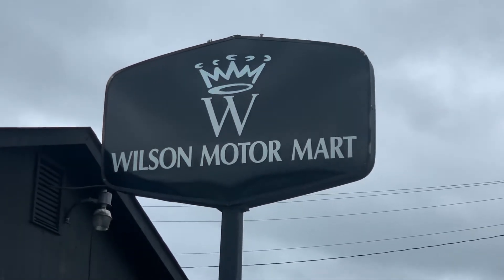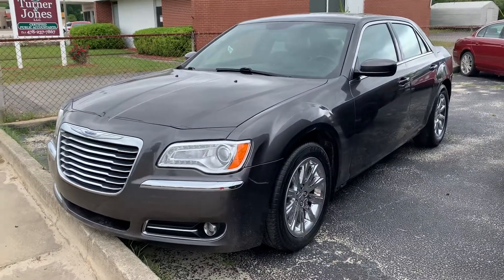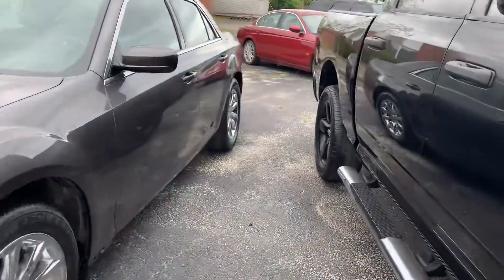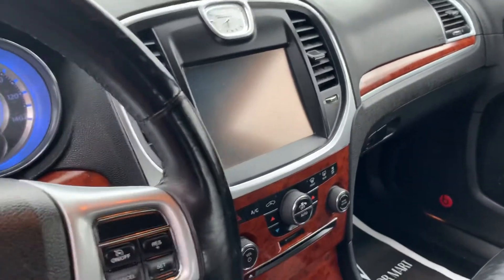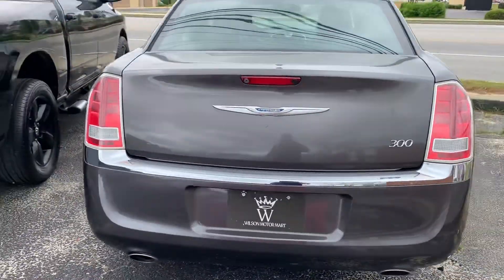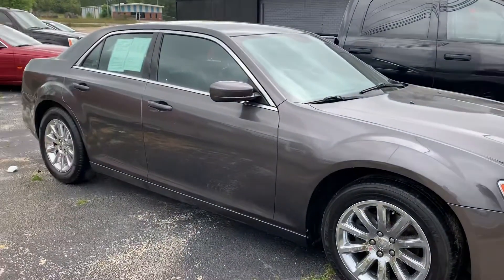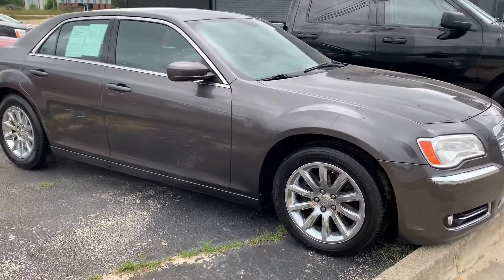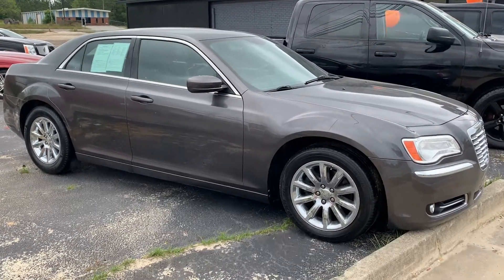Used Chrysler 300 For Sale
2014 Chrysler 300
128k Miles
Leather
Chrome Wheels
Navigation
Proximity Key
Beats Audio System

Wilson Motor Mart
409 South Main Street
Swainsboro, Georgia 30401

Drivers License
Most Recent Pay Stub